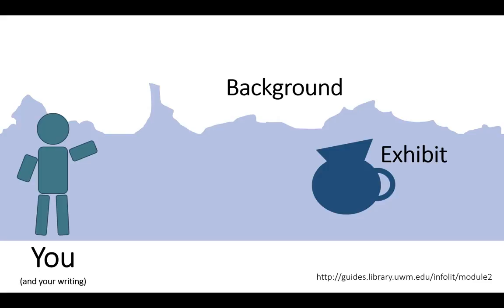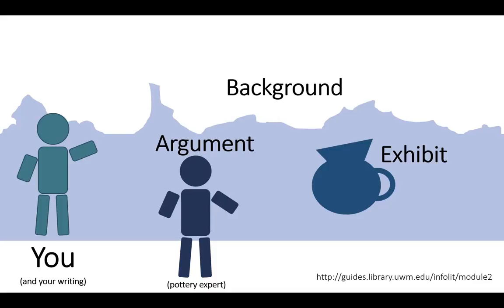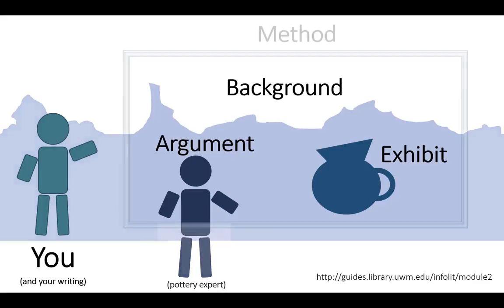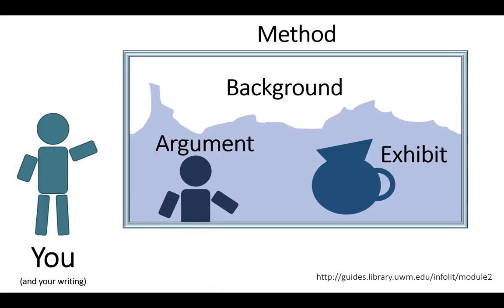Pottery Metaphor for the BEAM Framework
This short video describes the Background, Exhibit, Argument, and Method source types.